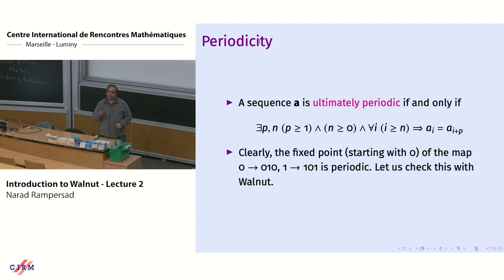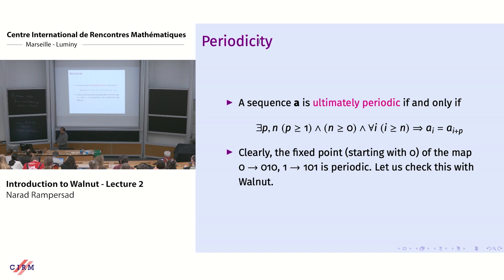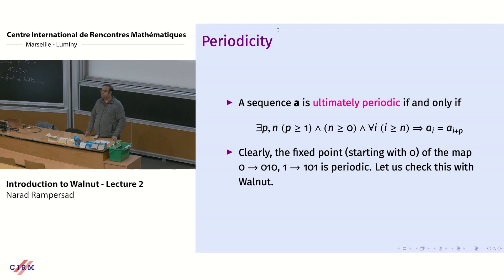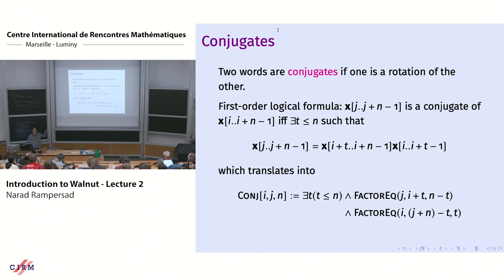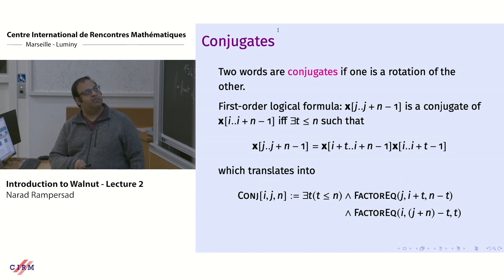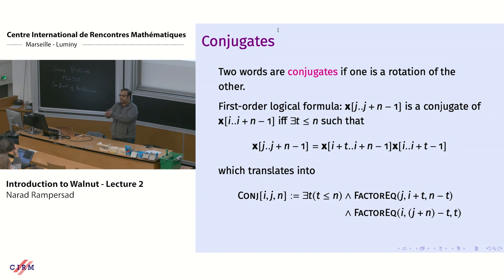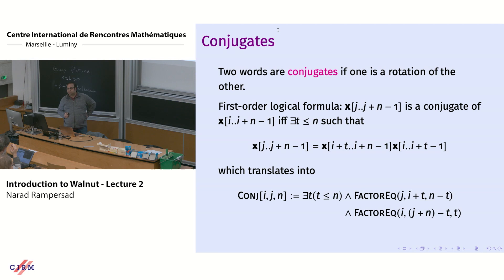Narad Rampersad: An introduction to Walnut - Lecture 2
CONFERENCE
Recording during the thematic meeting : «Discrete Mathematics and Computer Science » the February 01, 2024 at the Centre International de Rencontres Mathématiques (Marseille, France)